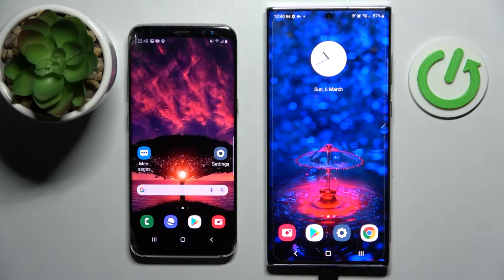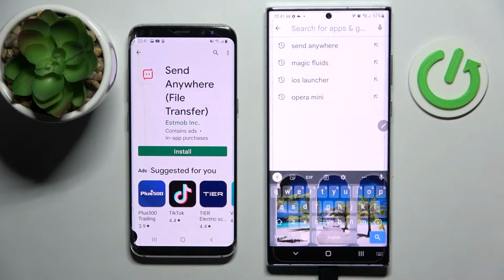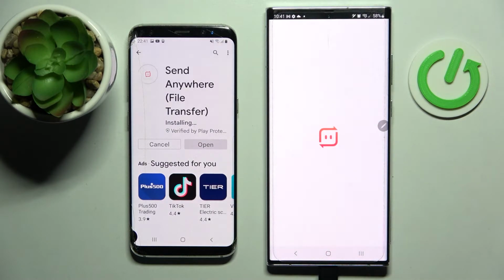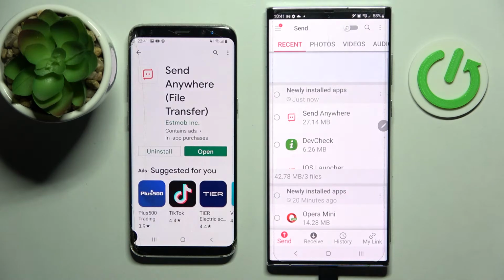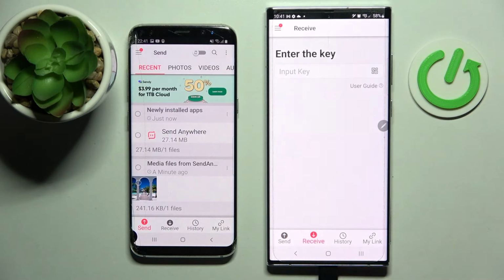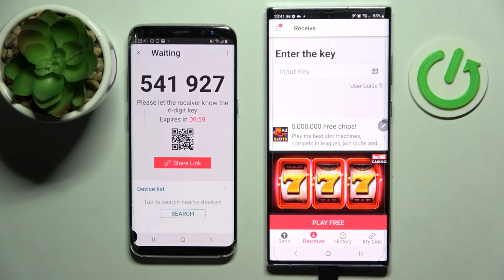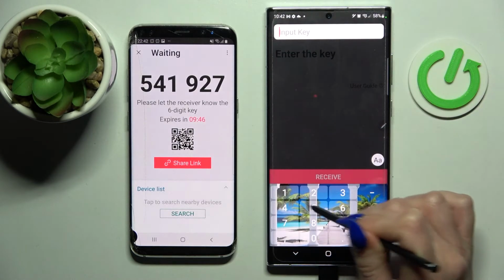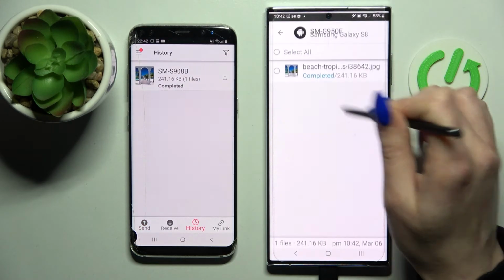Transfer files From An Android Device to Samsung Galaxy S22 Ultra ( Send Anywhere )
If you want to send files from any android smartphone to Samsung Galaxy S22 ultra, this video might be essential. Simply follow our step-by-step video tutorial and learn how to use Send Anywhere app and send files from android smartphone to Samsung Galaxy S22 Ultra. Our channel grows, thanks to you! There's hundreds of videos uploaded daily in which we show functions and settings of many devices, go check them out, if you want to expand knowledge about your smartphones, routers, tablets, etc... Consider leaving us Like, comment and subscription as it helps us greatly in producing more content for you to watch. Cheers!

How to transfer files to Samsung Galaxy S22 Ultra ?
How to switch phone to Samsung Galaxy S22 Ultra ?
How to migrate my old phone to Samsung Galaxy S22 Ultra ?
Transfering to Samsung Galaxy S22 Ultra Tips ?